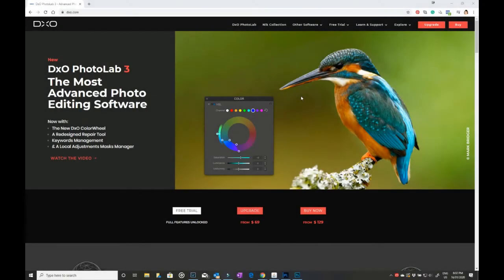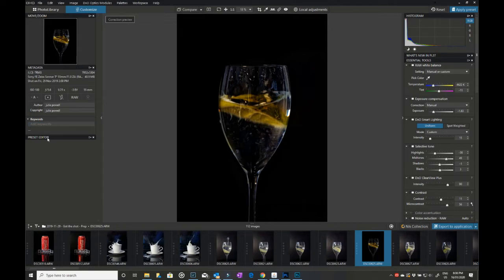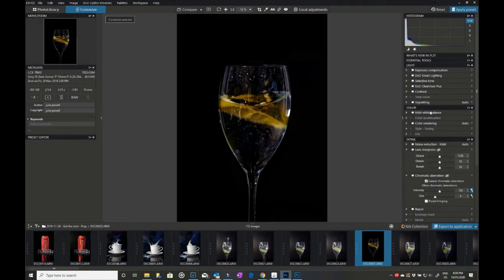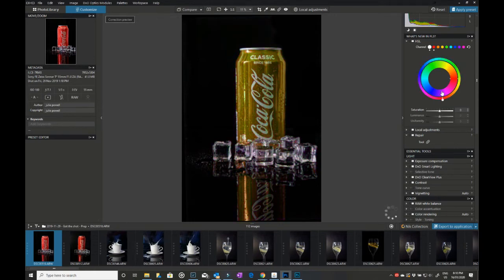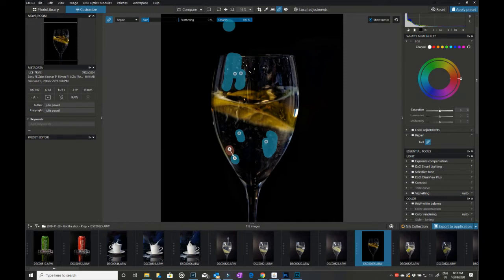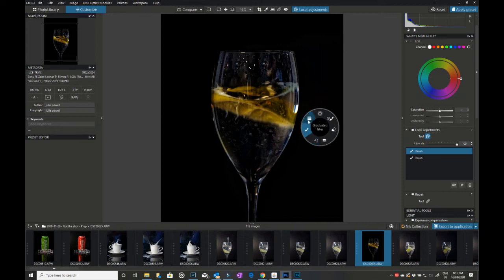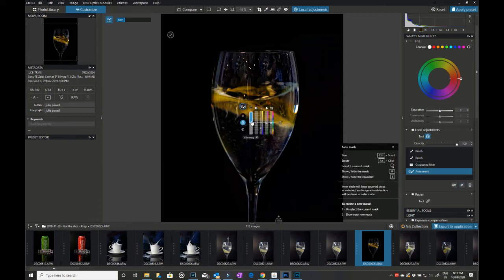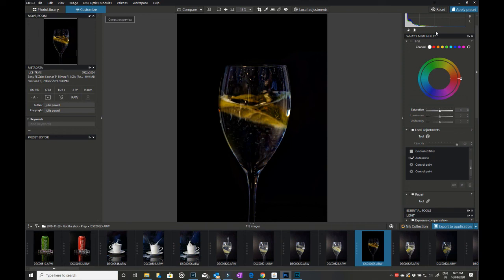DxO Photo Lab 3 - First Look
come with me as I walk you briefly through DxO PhotoLab 3, photo editing software